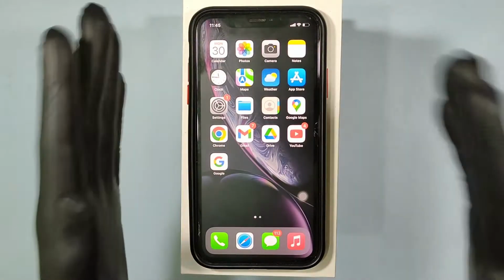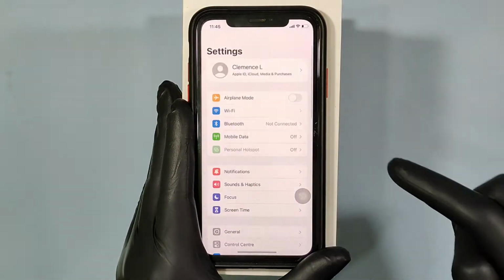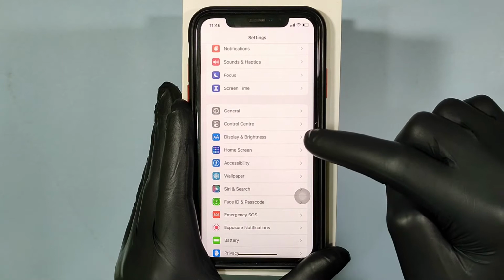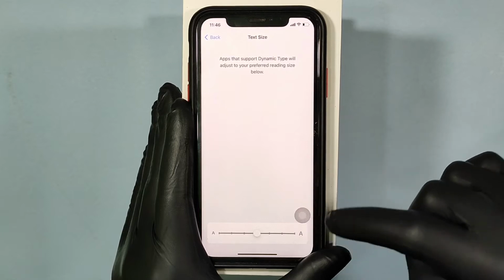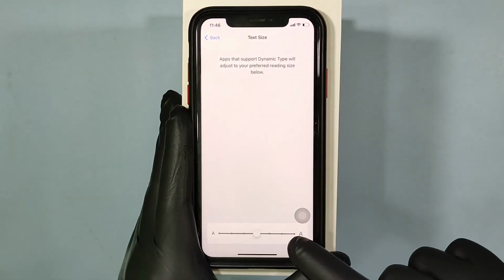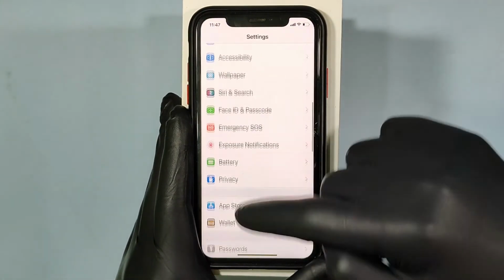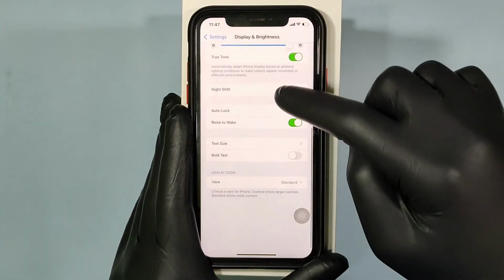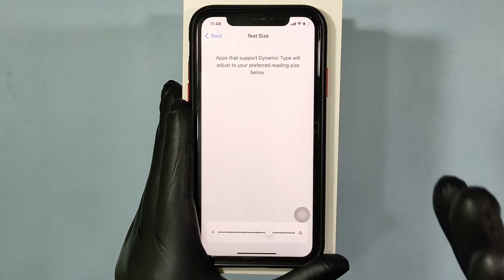How to Change Font Size on iPhone & iPad?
How to change font size on iPhone and iPad? In this video i will showed you about how to increase text size on iphone in 2024. Actually you can easily increase or decrease your text size on any iphone and ipad by following these simple steps.